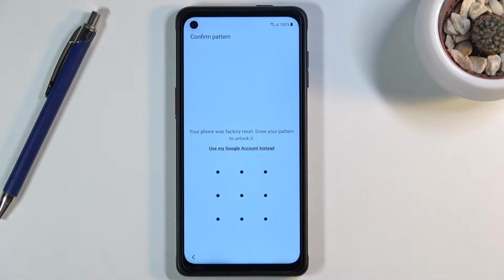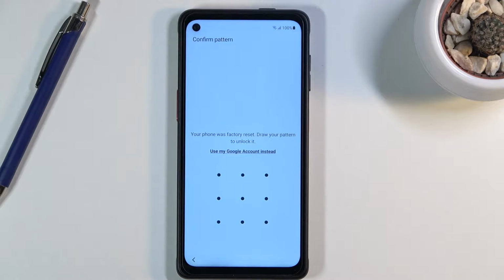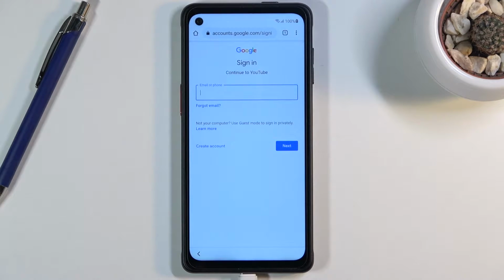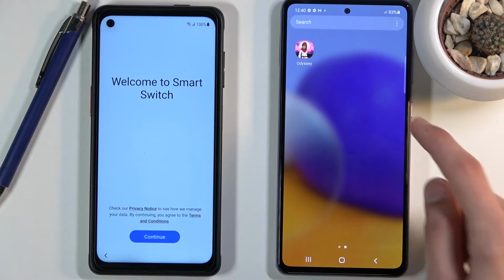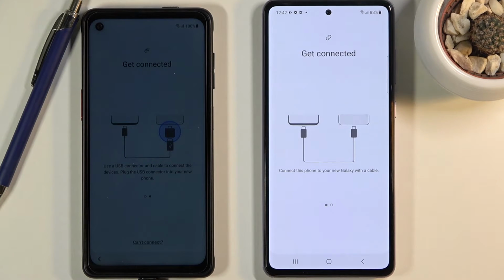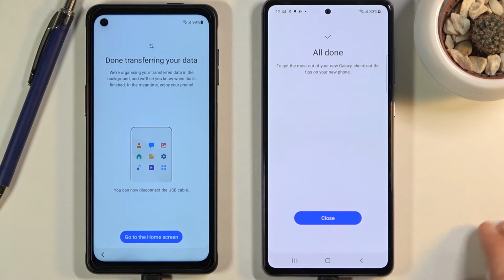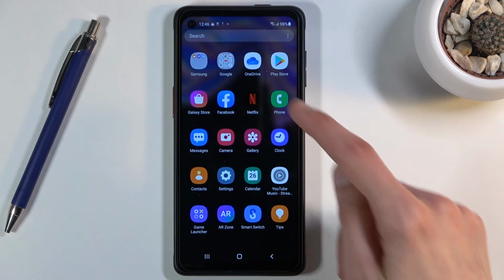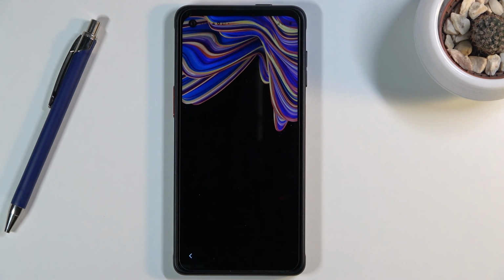How to Skip Google Lock on SAMSUNG Galaxy Xcover 6 Pro | Bypass Google Account Verification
SAMSUNG Galaxy Xcover 6 Pro Remove Factory Reset Protection:
In this video, you can find the way to remove factory reset protection on SAMSUNG Galaxy Xcover 6 Pro. Let's follow our steps and skip Google account verification on SAMSUNG Galaxy Xcover 6 Pro. If you forgot the Google password, the only way to activate SAMSUNG Galaxy Xcover 6 Pro is by unlocking FRP.

How to remove factory reset protection on SAMSUNG Galaxy Xcover 6 Pro? How to bypass screen lock on SAMSUNG Galaxy Xcover 6 Pro? How to unlock FRP on SAMSUNG Galaxy Xcover 6 Pro? How to activate SAMSUNG Galaxy Xcover 6 Pro without a Google account? How to skip Google lock on SAMSUNG Galaxy Xcover 6 Pro?